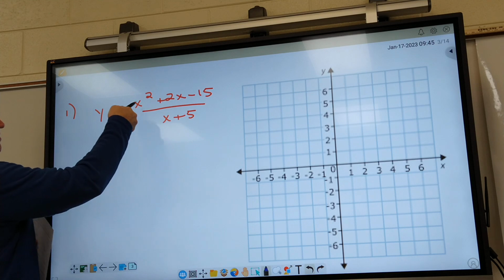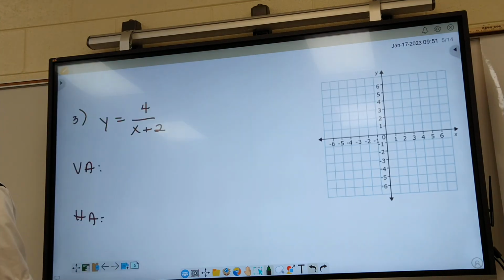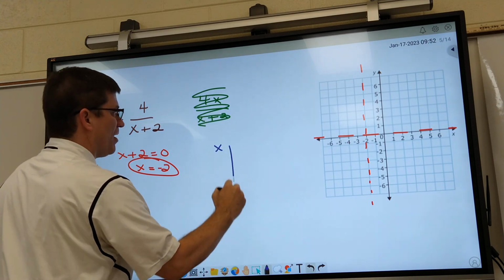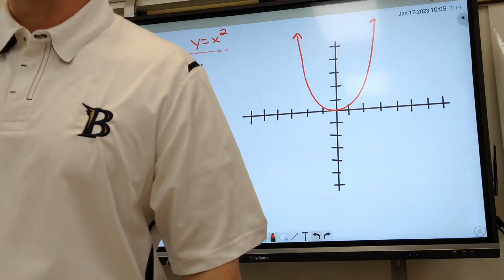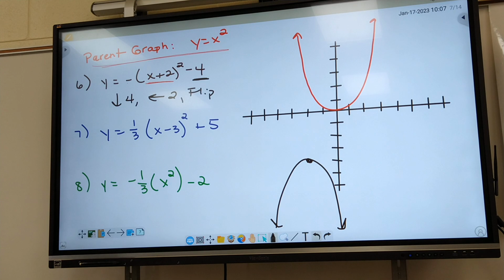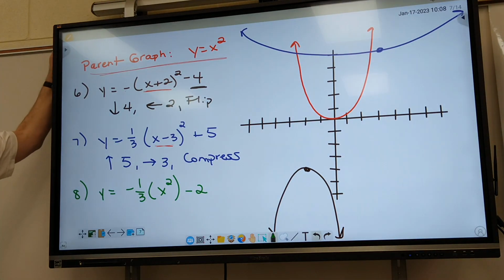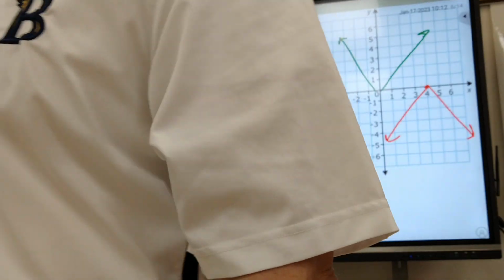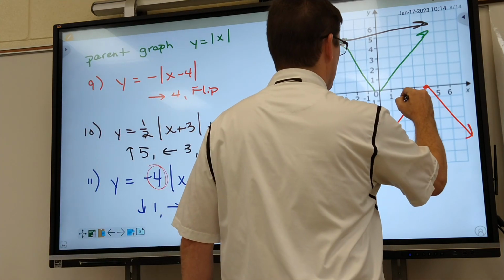supplement #2 -jan 17